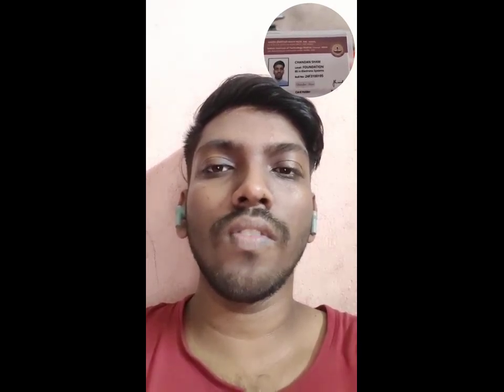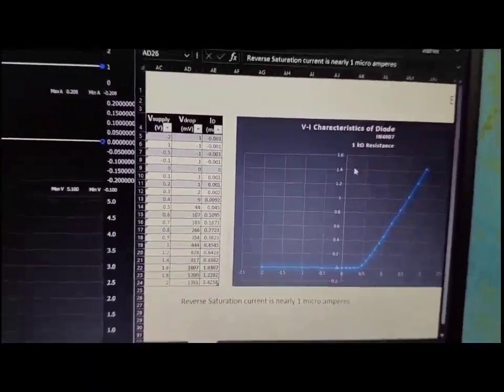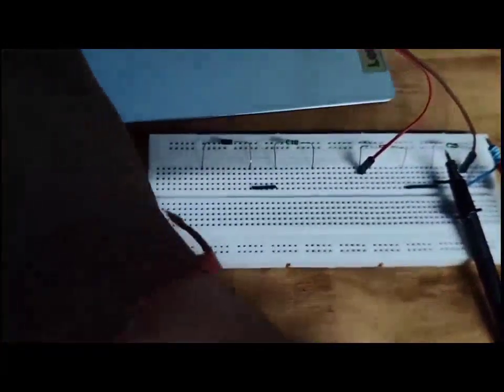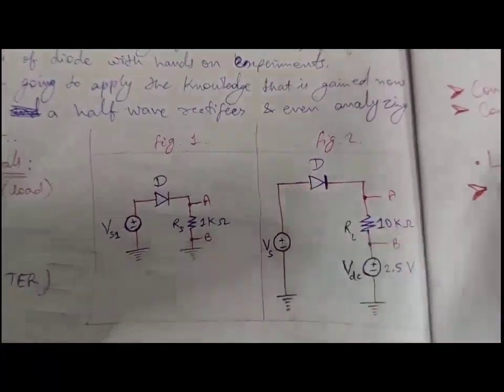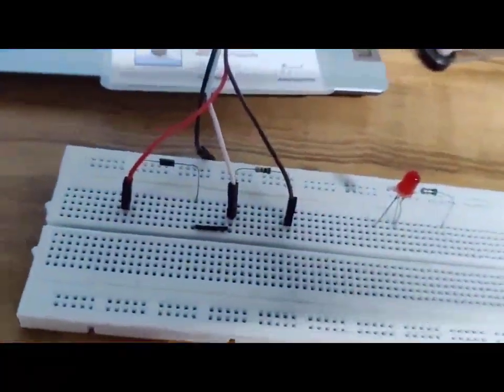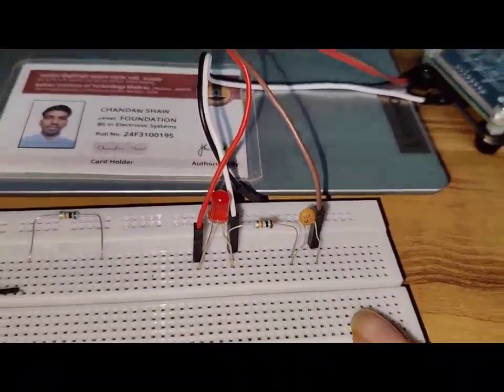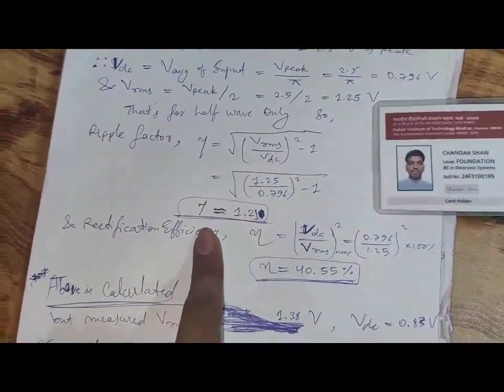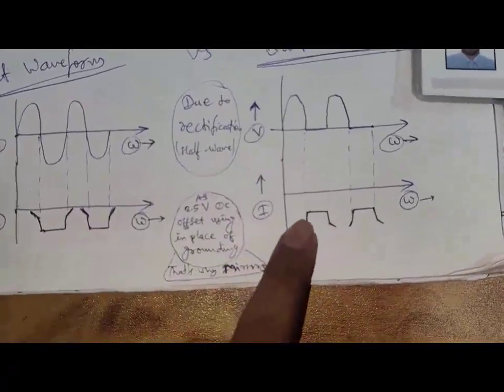ELECTRONICS LAB: EXPERIMENT-4 (ANALOG)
This is the video for Experiment -4 for Analog in Electronics Online Lab of BS in ES.
Link of the reference document, given by our instructor is given below 👇🏼